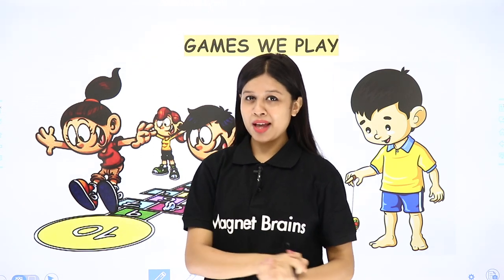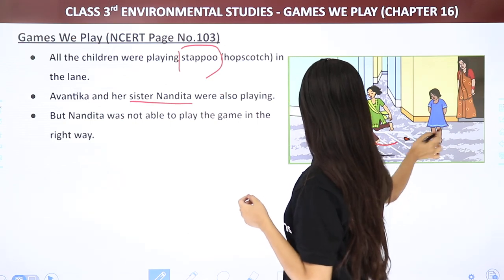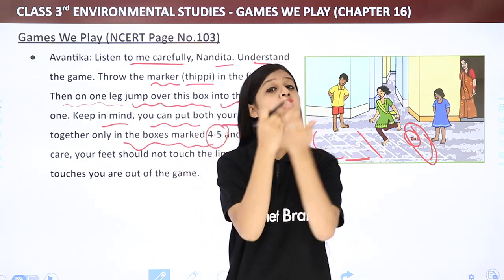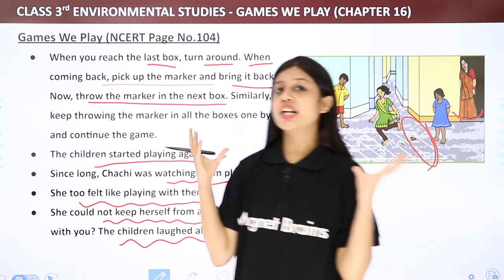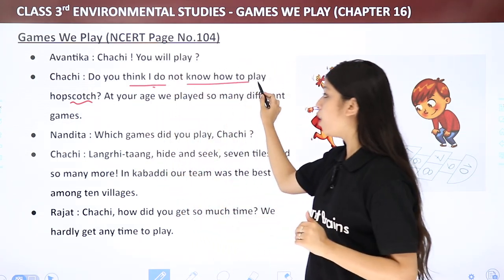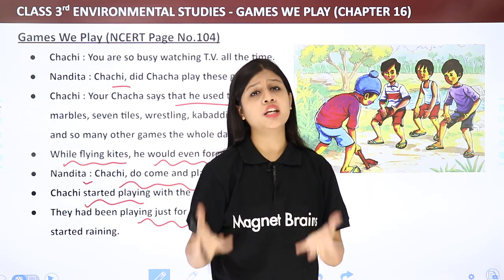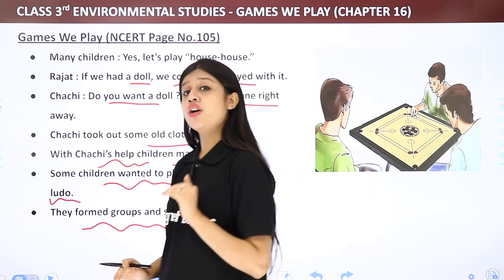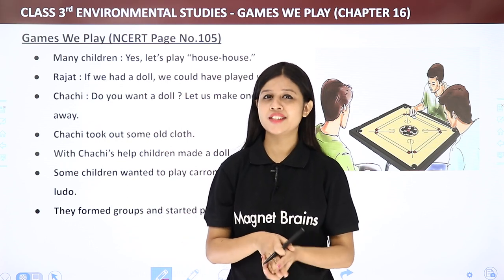Class 3 NCERT EVS Chapter 16 | Games We Play - Explanation (Part 1)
✔️ Class: 3rd
✔️ Subject: EVS (Environmental Studies NCERT)
✔️ Chapter: Games We Play  (Chapter 16)
✔️ Topic Name: Games We Play - Explanation (Part 1)
✔️ Topics Covered In This Video (By Khushi Mam): Explanation of the chapter Games We Play has been discussed in this video.

Magnet Brains is an online education platform that helps give You NCERT/CBSE curriculum based free full courses from Kindergarten to Class 12th so that you can perform well in any and all exams you give in your academic career.